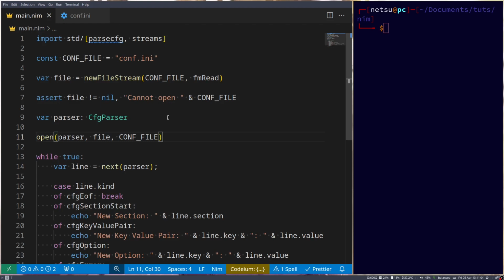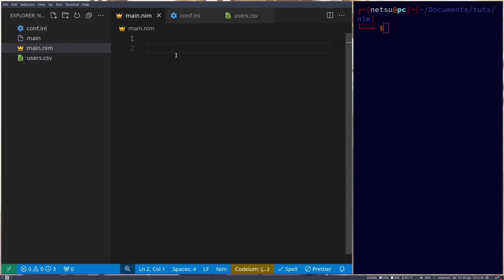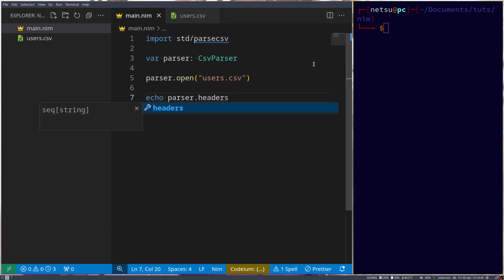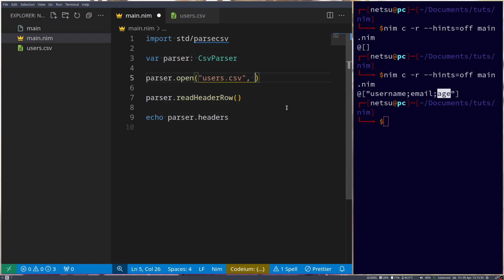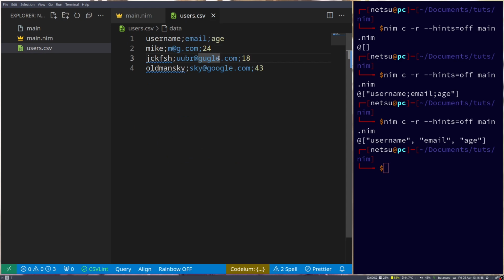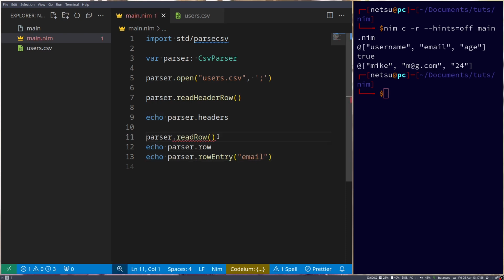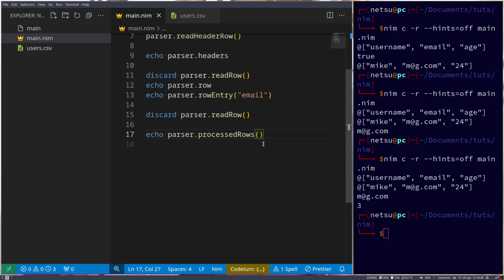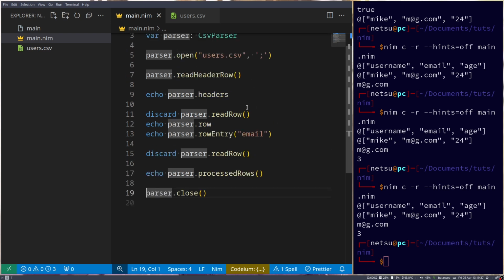Working with CSV Files (ParseCSV Module) - Nim Tutorial (Part 47)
CSV is a very popular file format used to store data. In this tutorial we'll be taking a look at working with CSV files to store and retrieve data.